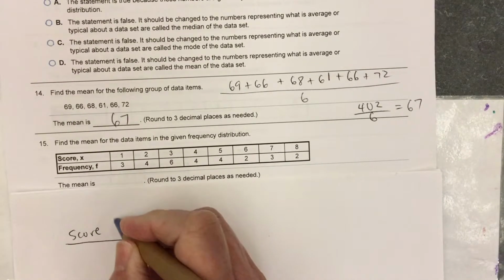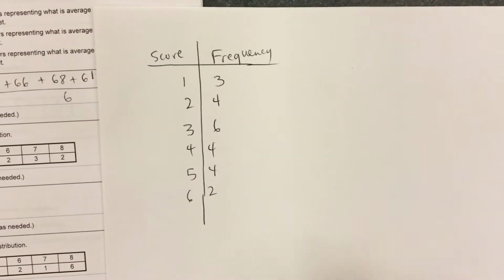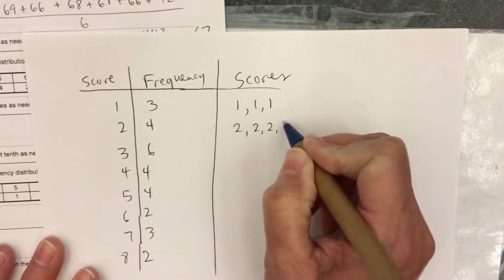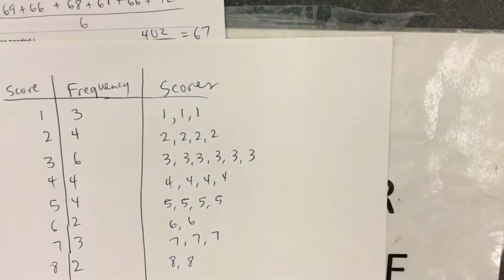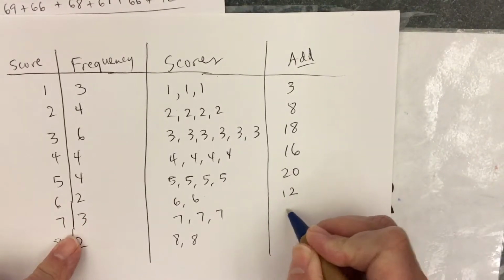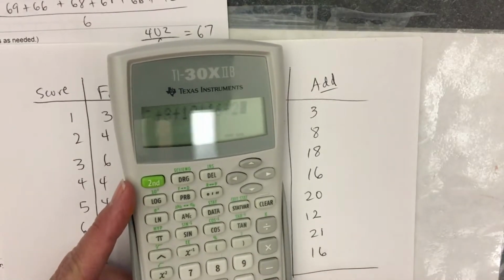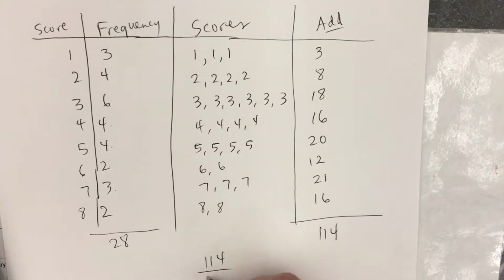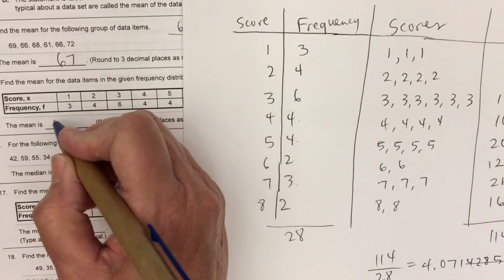Practice Test 3, Fall 2019, Chapter 12, Problems 14 and 15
Problems from the Unscrambled Practice Test 3 from Fall 2019